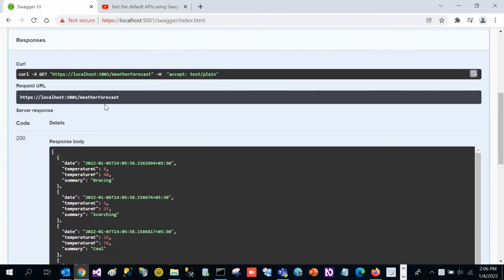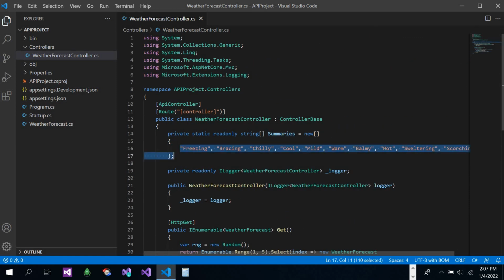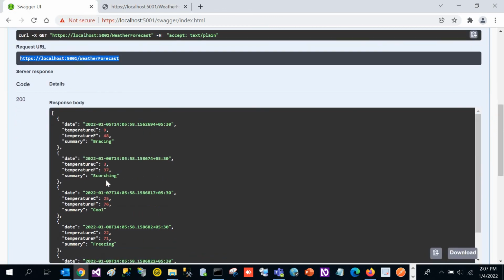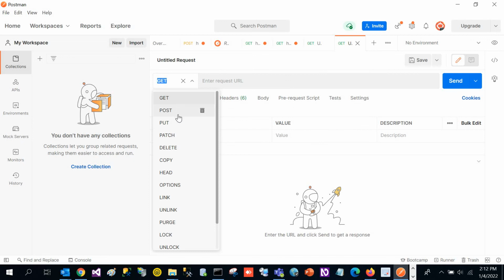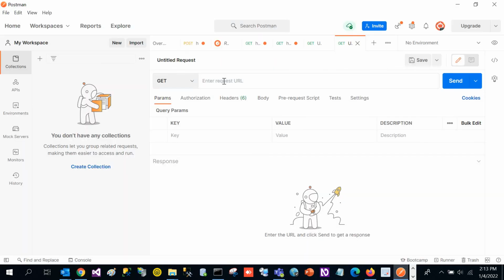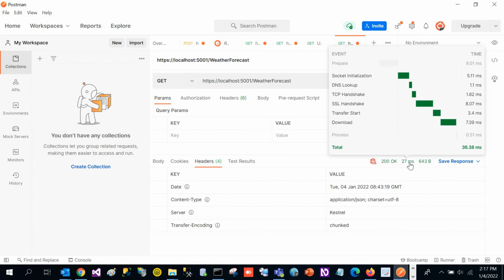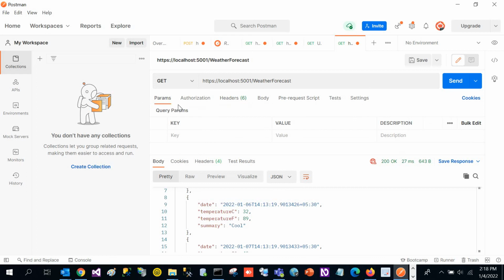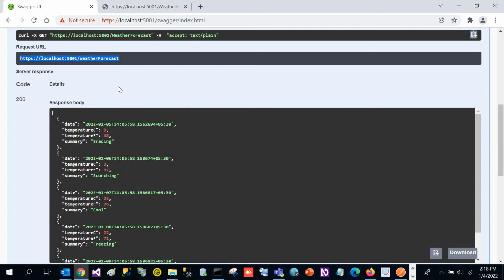Testing Default API using swagger and Postman | ASP.NET Core Web API tutorial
Testing Default API using swagger and Postman

3) Do Sharing with others..